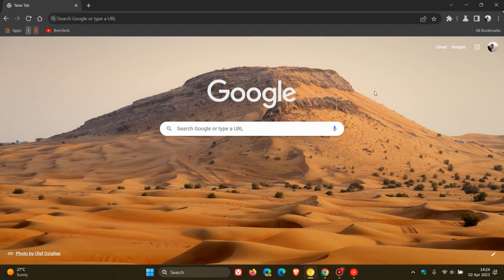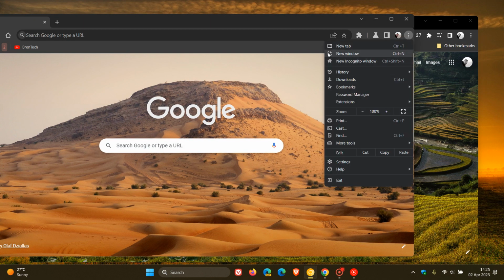UPDATE Chrome's new 2023 Refresh: Google will add icons to the menus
Google is working on a Chrome Refresh for 2023, so more rounded corners and more Material You changes are coming to the browser this year As spotted by Leopeva64-2 on Reddit, in Chrome Canary, the 3-dot menu now has icons, that could be part of Chrome's 2023 refresh.